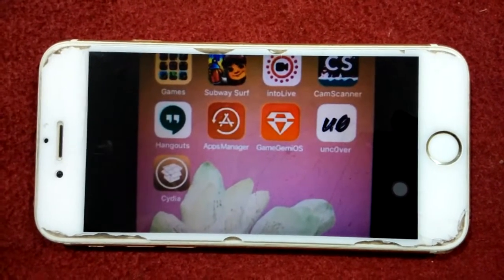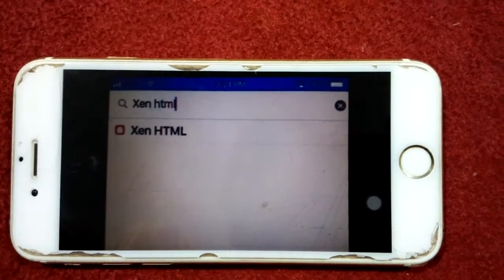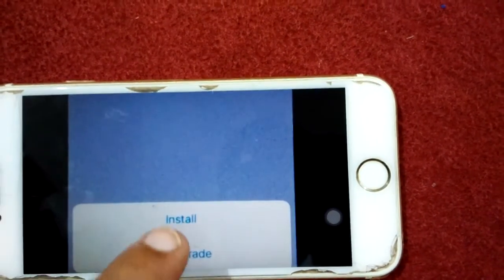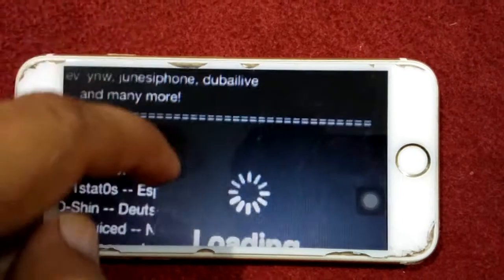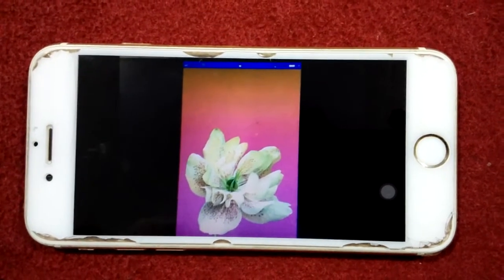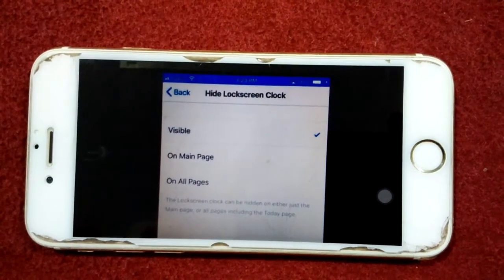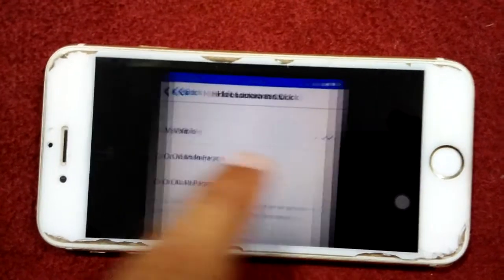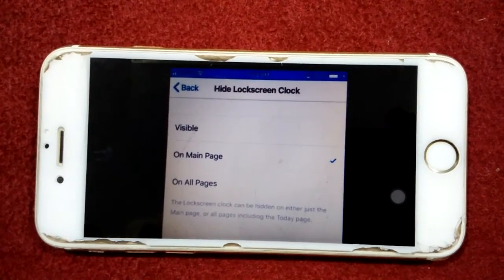How To Hide Lock screen Clock On iPhone Or iPad iOS 13, iOS 14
How To Hide Lock screen Clock On iPhone Or iPad